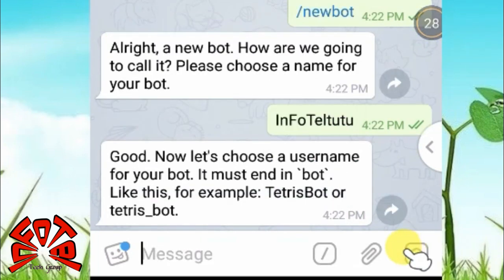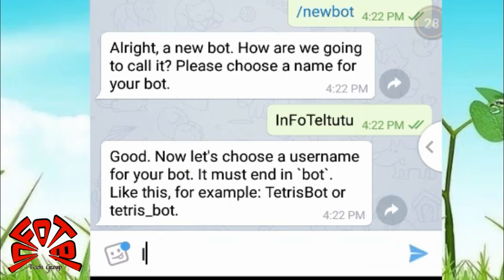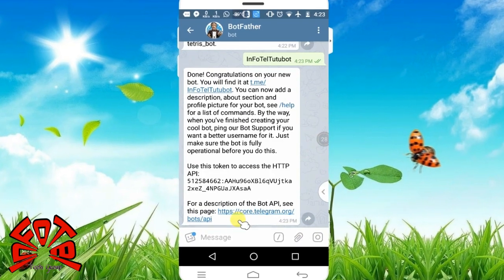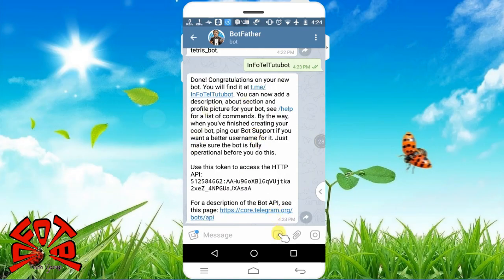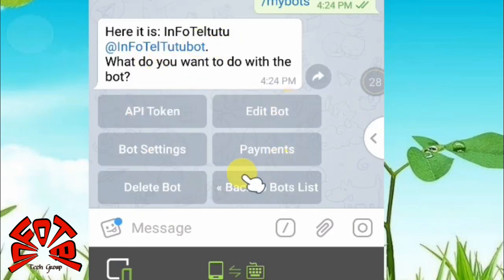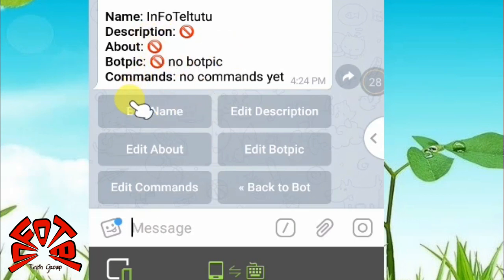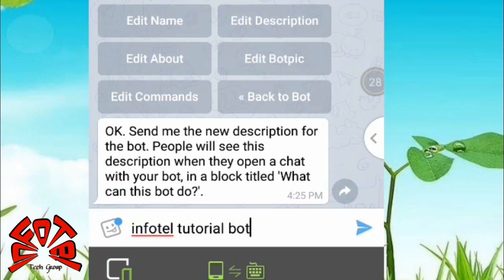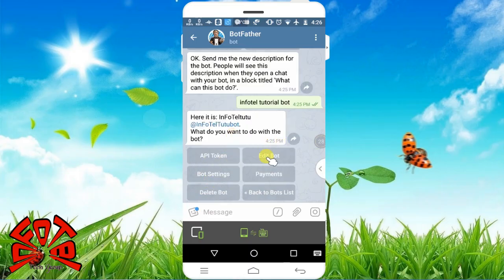How To Create Bot On Telegram Malayalam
How To Create Bot On Telegram